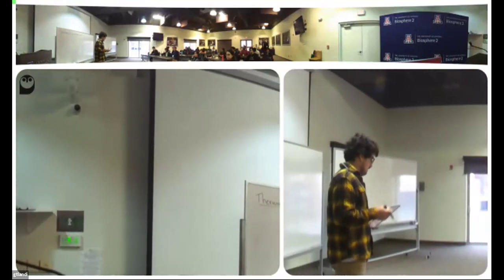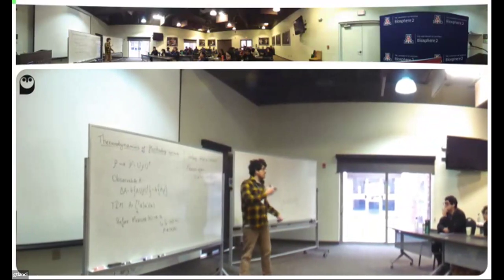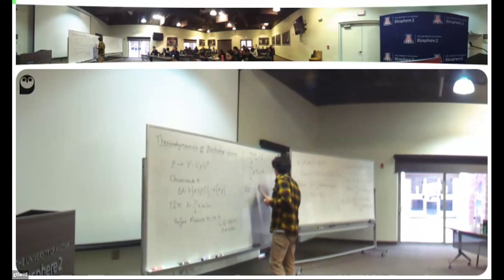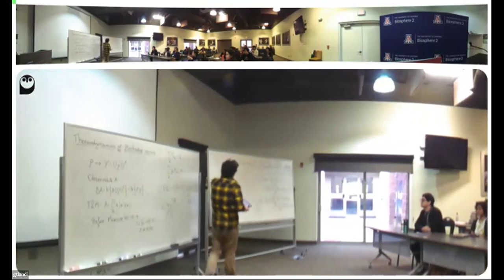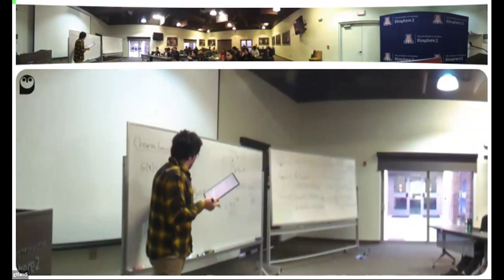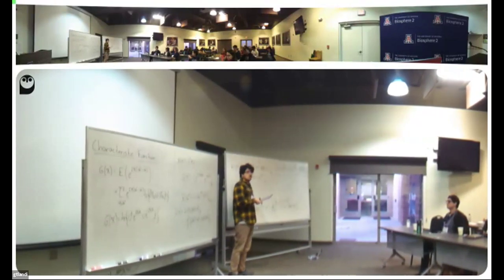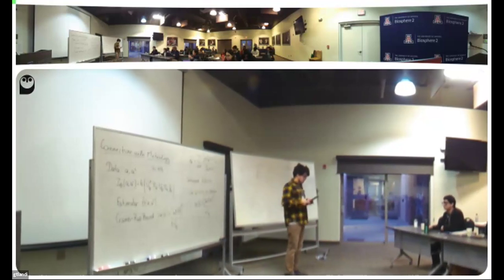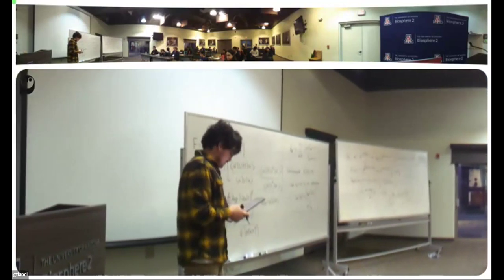Gabriel Landi (Lecture 1)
"Thermodynamic and Kinetic Uncertainty Relations. Fluctuations of the output power in heat engines. Full Counting Statistics."